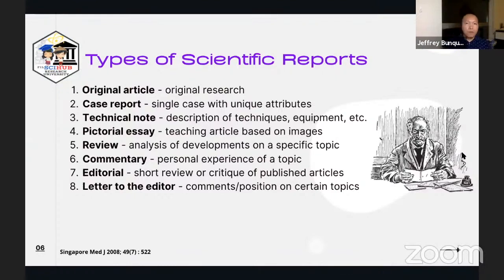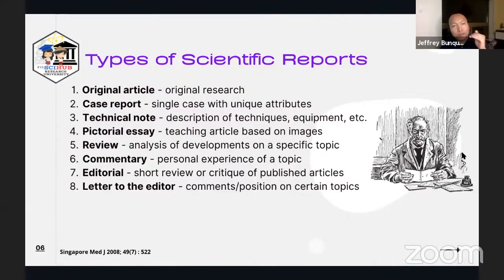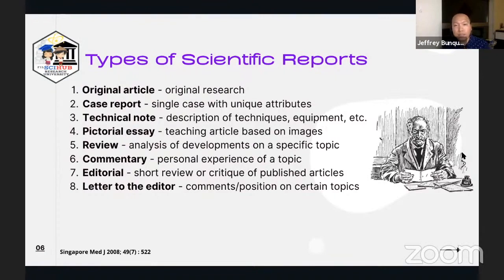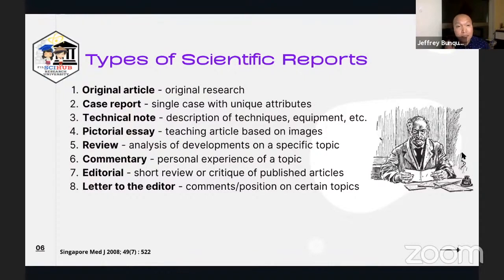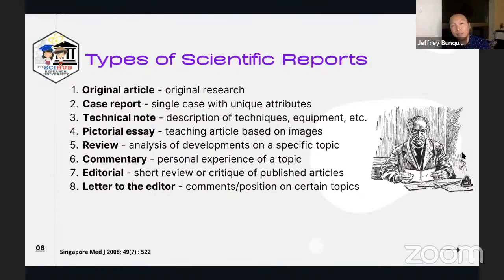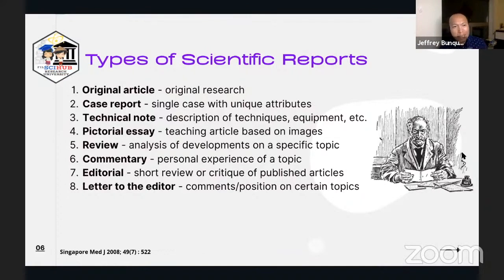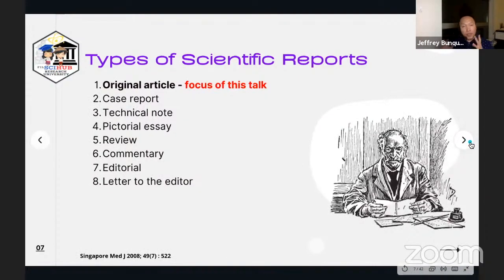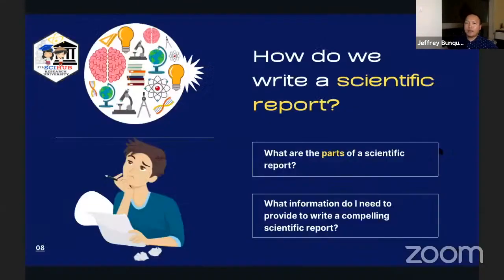[SCIENCE COMMUNICATION] Types of Scientific Reports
Featuring FilSciHub Founder, Dr. Jeffrey Camacho-Bunquin